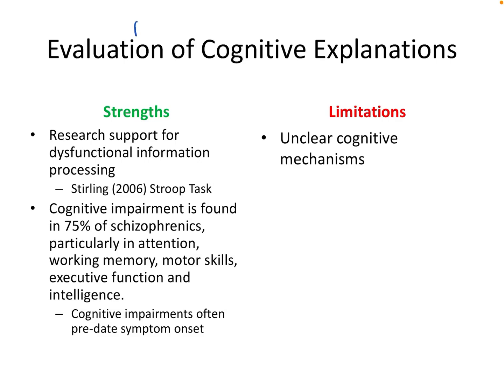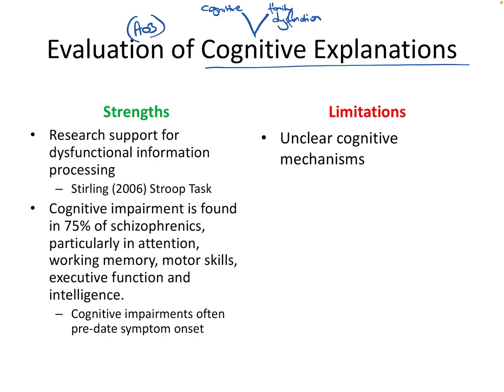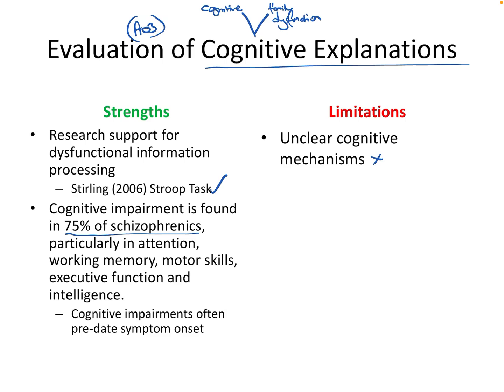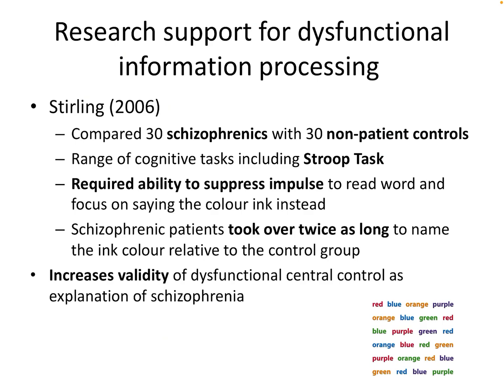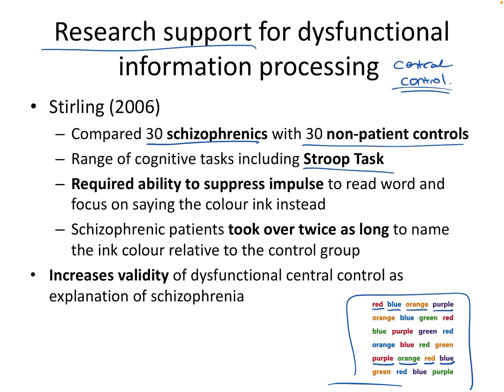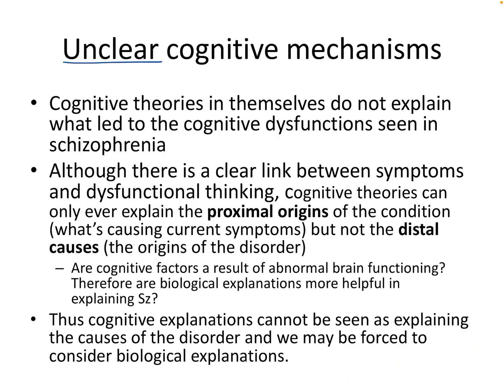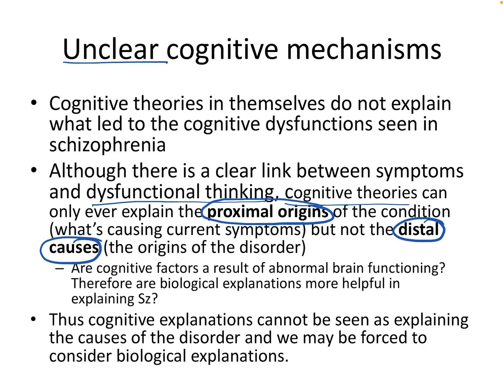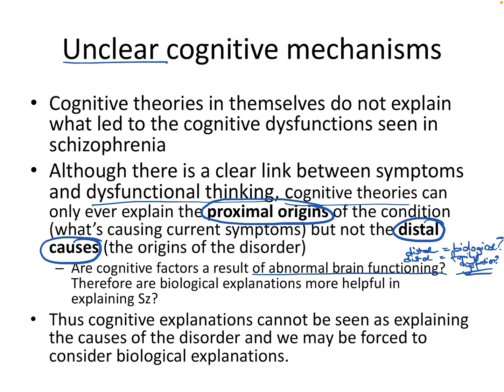AO3 Cognitive Explanations for Schizophrenia